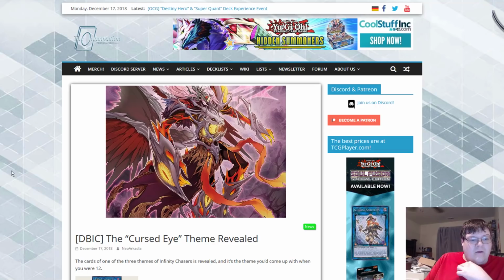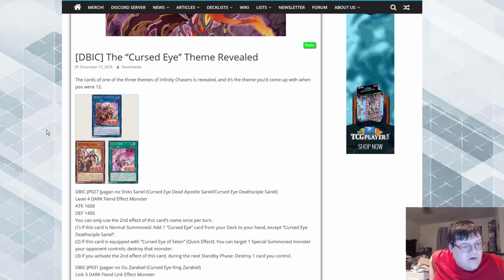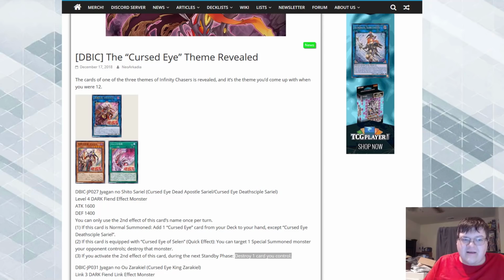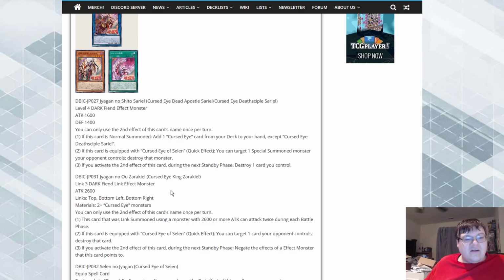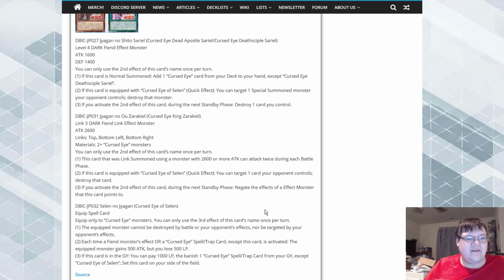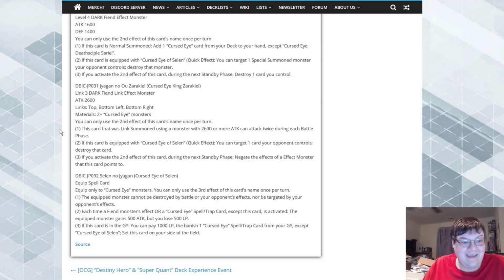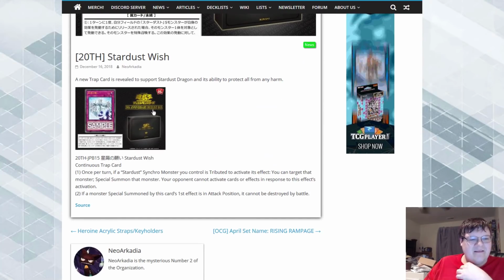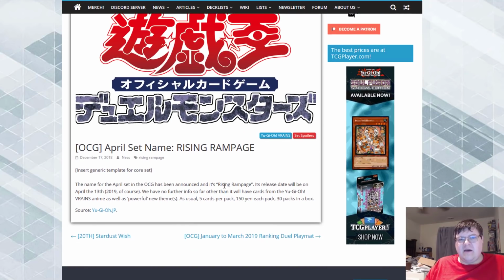Yugioh FINALLY Made A Good Equip Archetype - Cursed Eye Cards Revealed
We got some of the first cards in the Cursed eye archetype this morning! These are going to be amazing based on what the rest of the deck can do. Now everyone can be a massively overpowered boss monster! What do you think about these new cards?